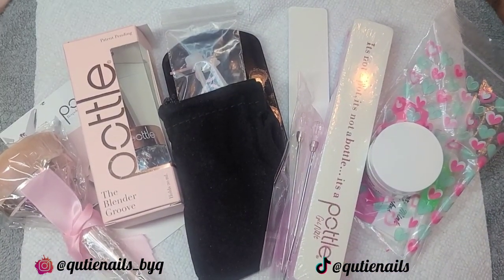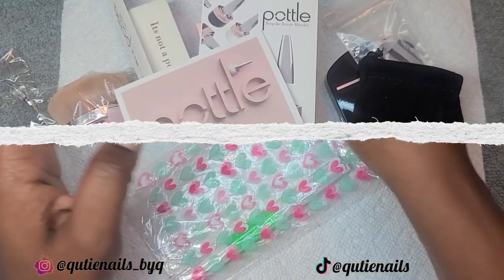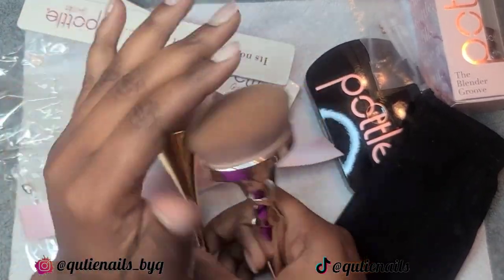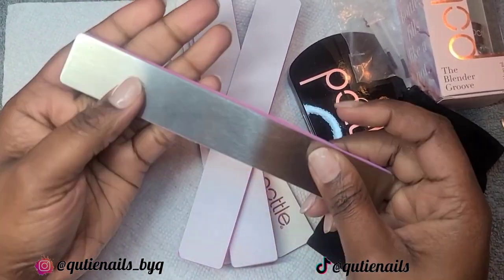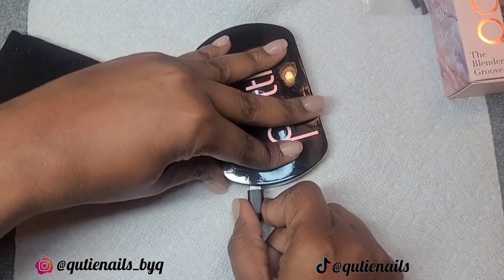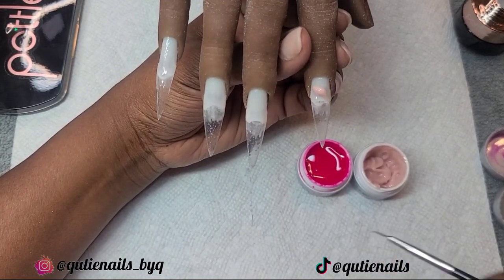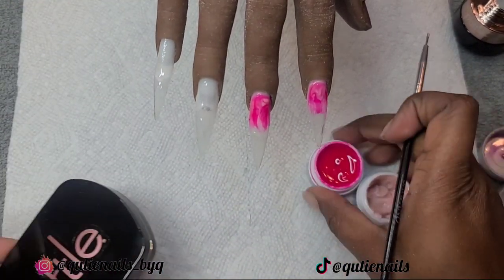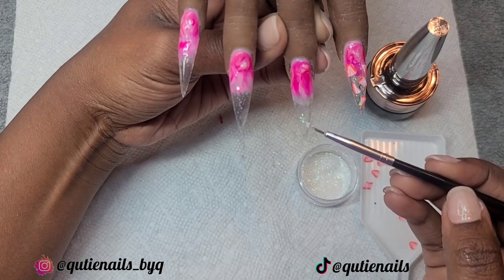Strawberry Nails| Marbel Nails With Builder in a Pottle| Pottle.co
Hello Q'uties,

Today's nailspiration is all about fruits, Strawberry Nails to be exact. Im going to marble my custom neon buildergel with makartt gel extension builder gel and encapsulate Strawberry fimo prices with the pottle.co builder in a bottle. I hope you guys enjoy this video.

And a big THANK YOU to my subscribers 😊🤗 for your support of my channel.

A new video is posted every Tuesday so look forward to that.
Follow me on:
Pineapple Vanilla Sounds 10 Minutes of Chill Summer Song Credit: Atch- Forever Source Vlog No Copyright YouTube

*** Products Used ***
Makartt Gel Extension builder gel IBD

Poochiez Nails super shine no wipe top coat
***Product Reviews 🤓🤓***

All reviews and opinions are solely my own from personal experience and I have in no way been coerced to give false reviews for compensation.